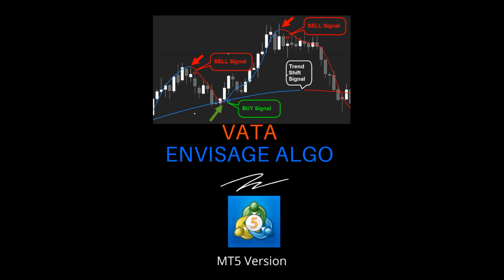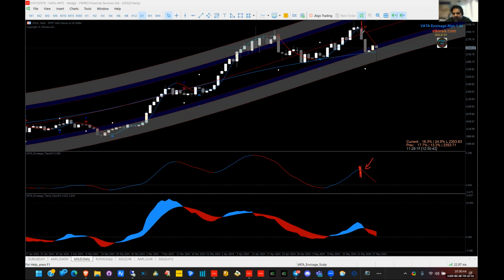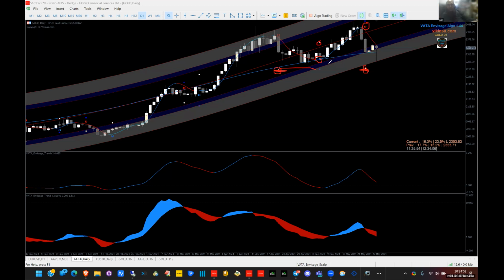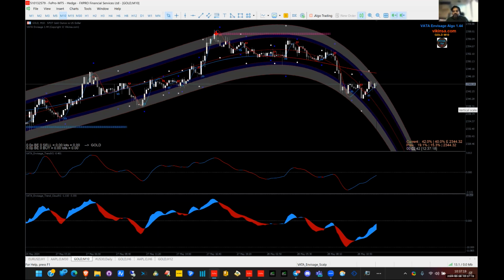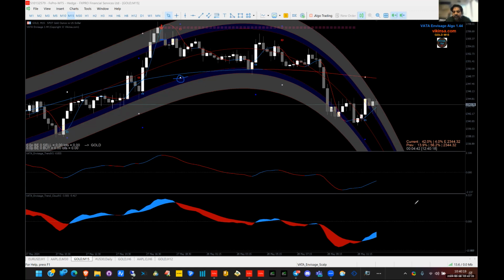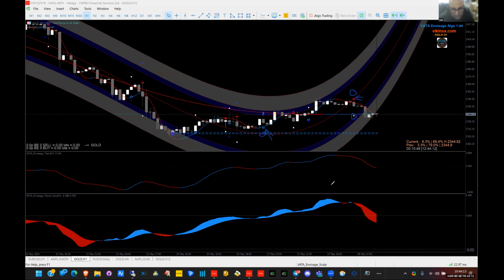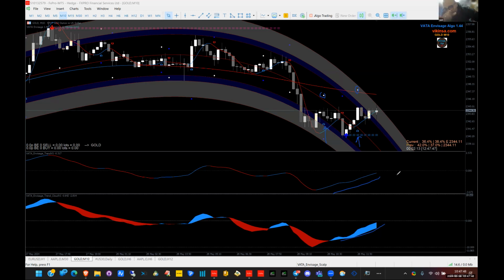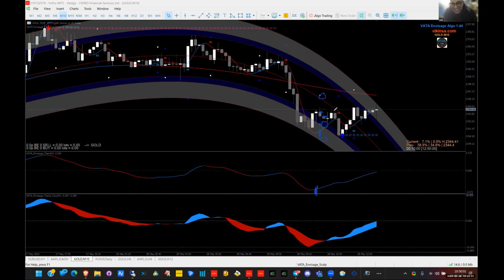Best Indicator For Trading - VATA Envisage Algo Live Training Class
Recently had a live class teaching the features of MT5 version of VATA Envisage Algo.

USDT: TDAzGALqo4S55VjJ3Y8CYcTessaNHyHvwa (TRC20 only)
BTC: 13qu1KDKTuRoFffQFPd2dooR7XNsNgttvL
Ethereum: 0x3B03319cC288d3aC30dF74f3fE78acB10CEb2ffC